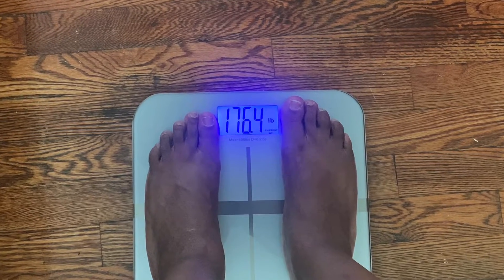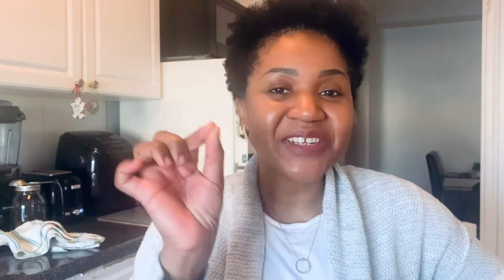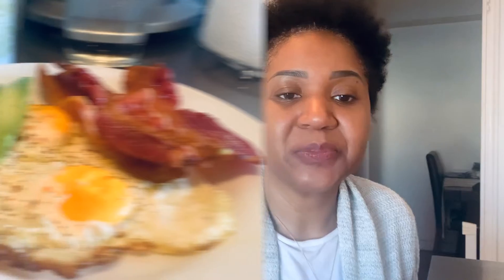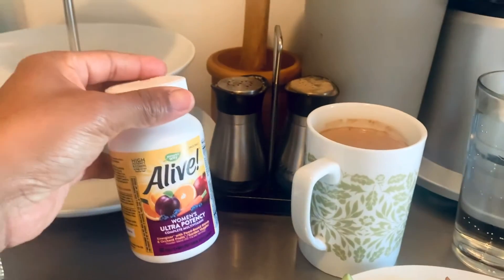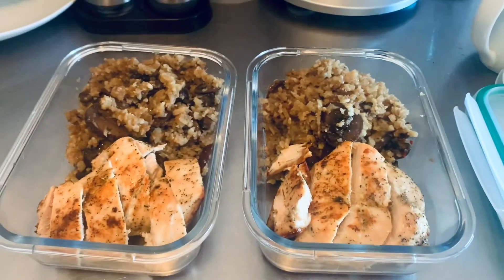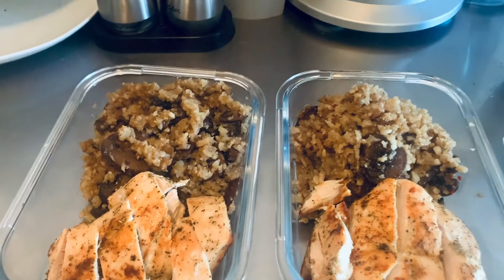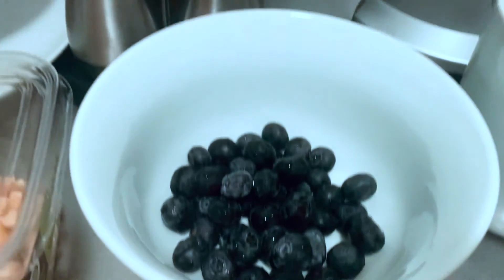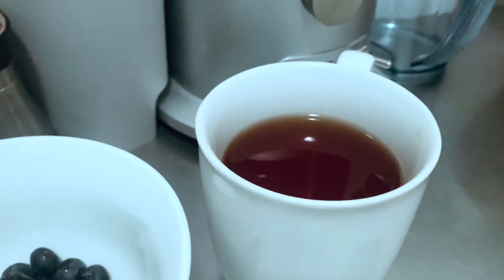Keto diet: What I eat in a day & weight day # 11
It's Sunday! It's time for what I eat in a day and weight day.

Breakfast:
Two eggs, sunny side up
Half of an Avocado
Three strips of bacon
Coffee with 2 tablespoon of heavy cream and Vital Protein Collagen Peptides
Alive multivitamin

Lunch:
Pan fried chicken breast
Cauliflower rice with mushrooms

Snack:
1/4 cup of blueberries
1/4 cup of roasted unsalted cashews

Carine
XOXO